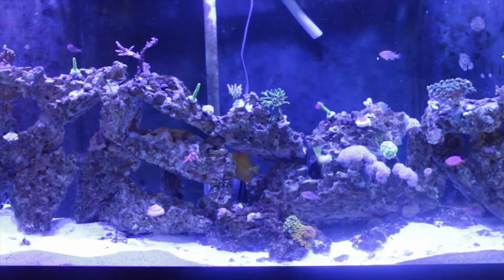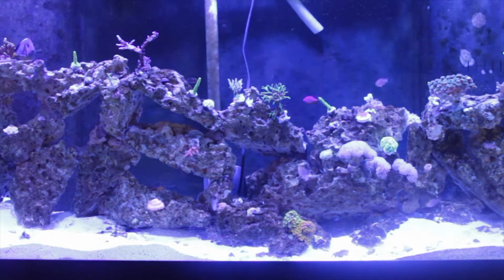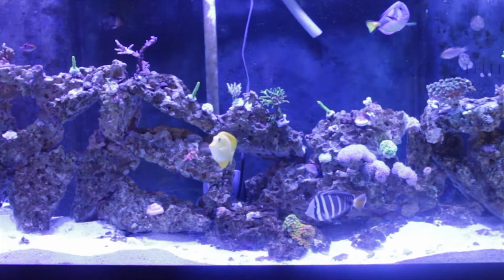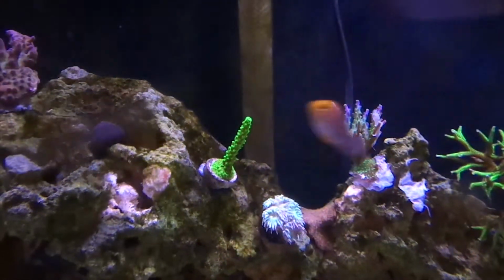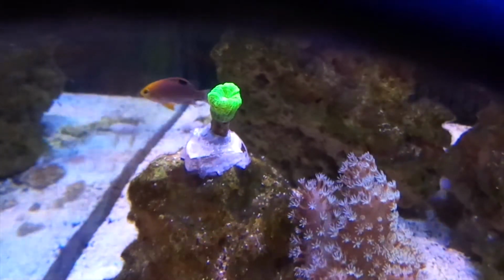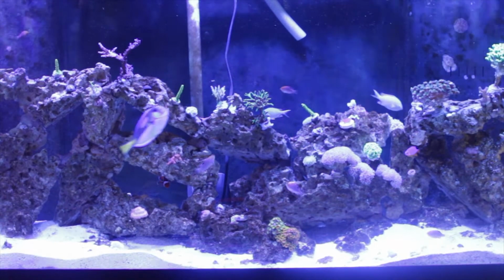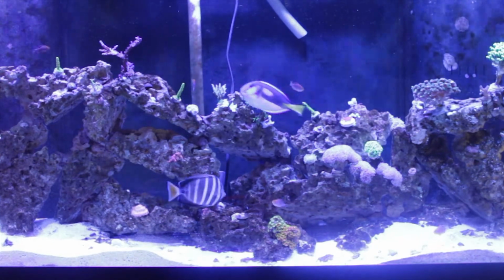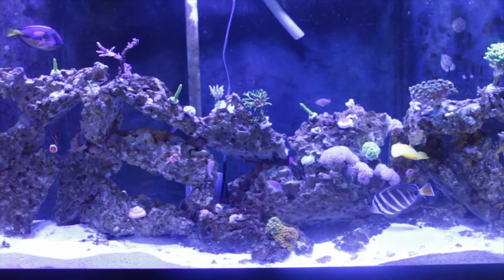210 gallon reef tank slow progress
Nothing happens fast in a reef tank except bad things. I am slowly putting more coral in the tank. So much tank so much rock it seems like it will take forever to pack it full and tight. I have always said reefing is a journey. Thanks for taking it with me.